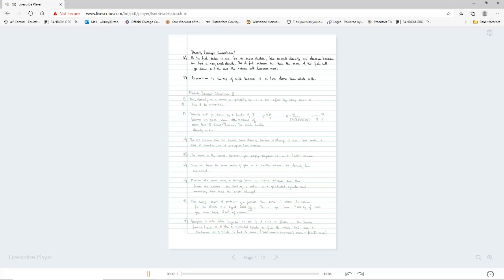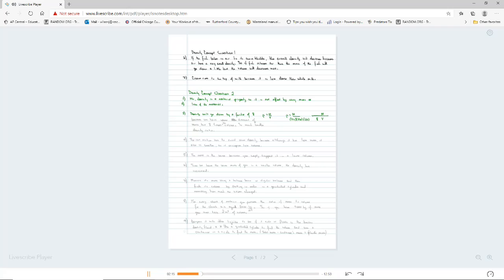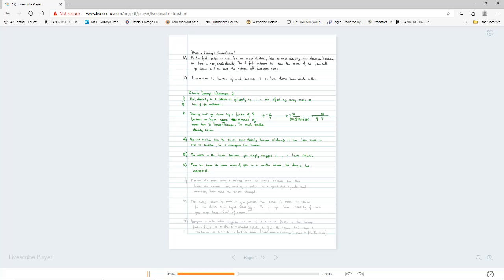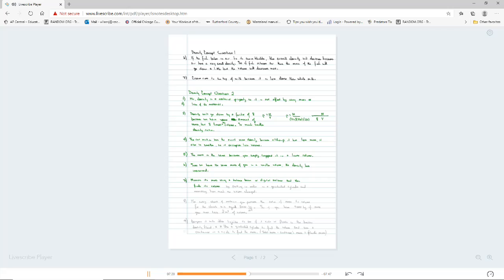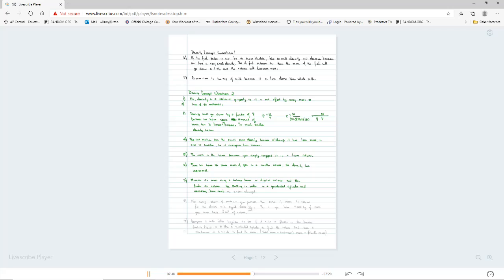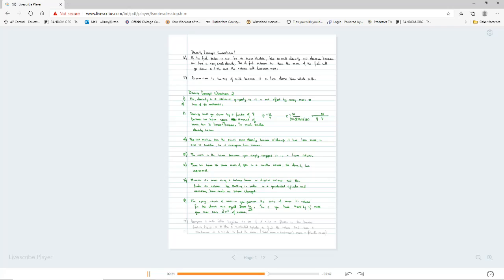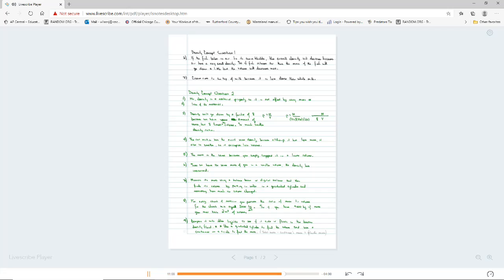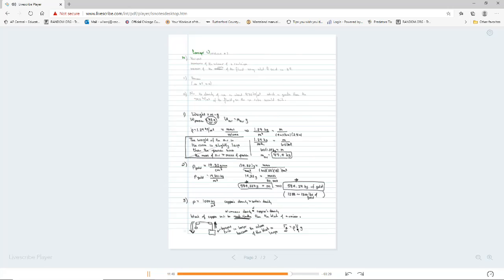Density Concepts Questions 2 Key